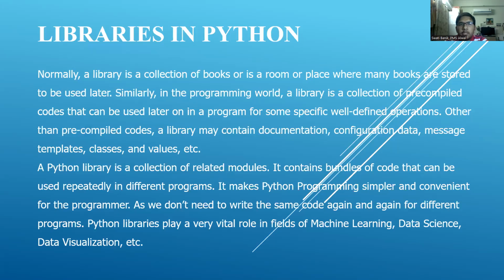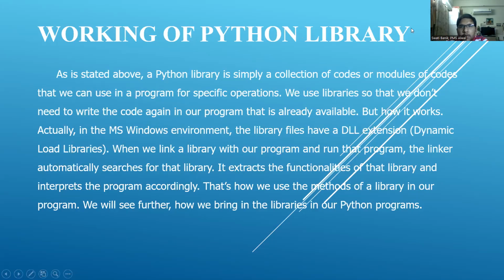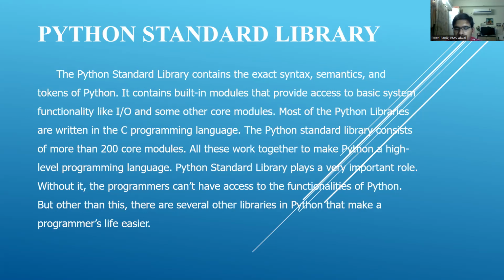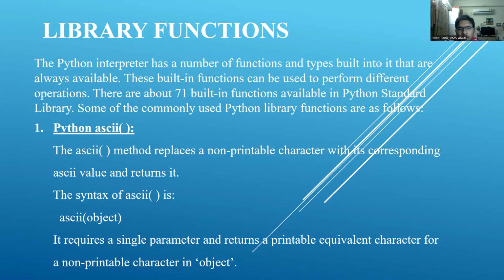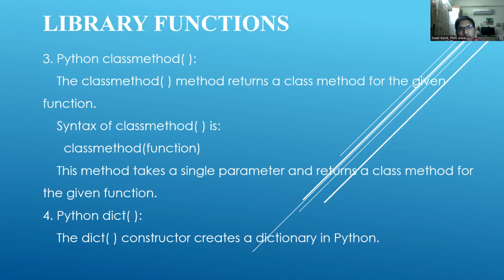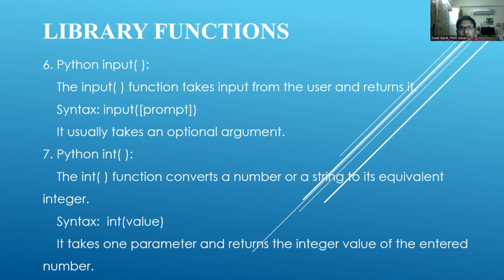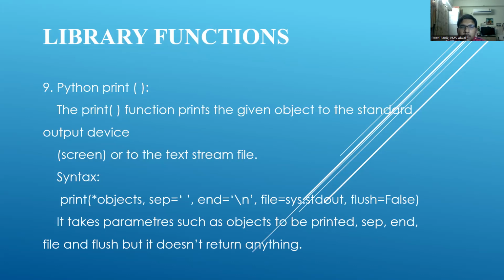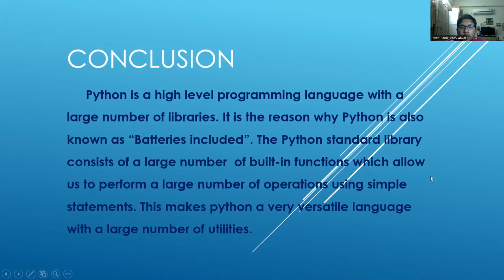Introduction To Library Functions | Concept Video